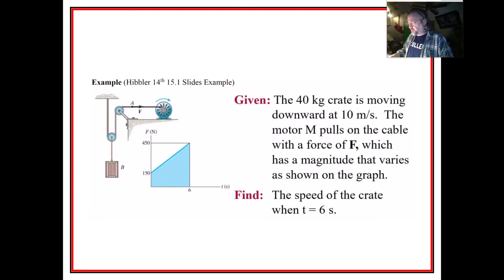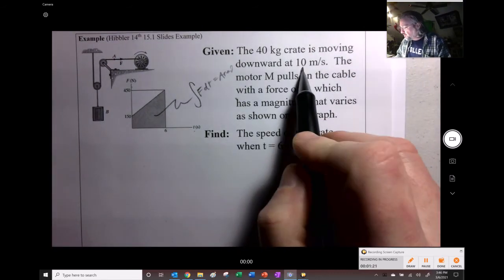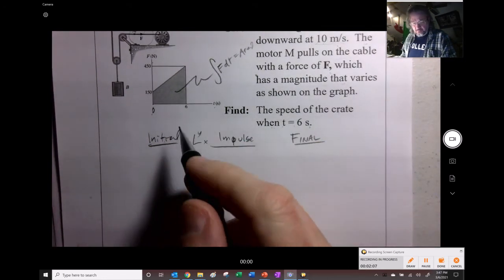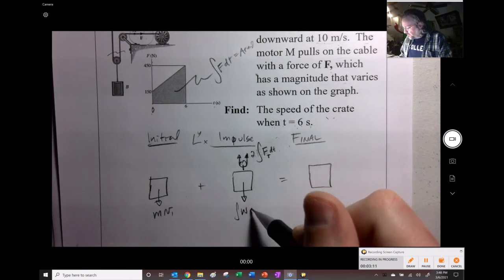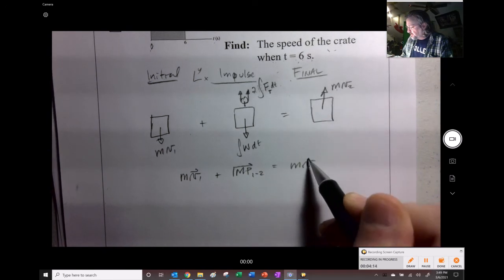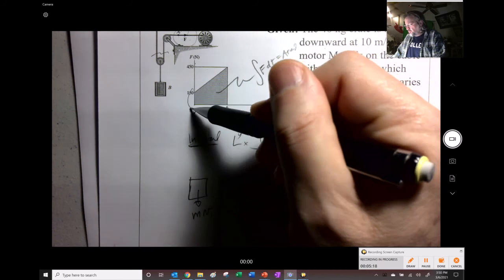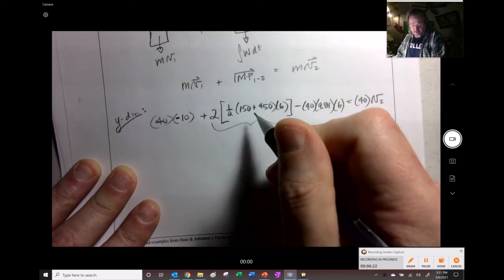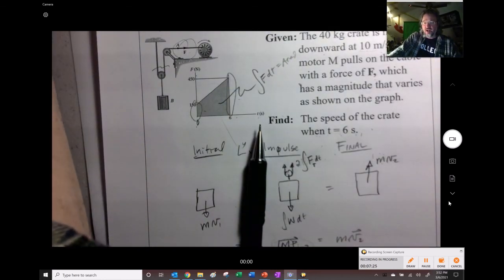Dynamics: Particle Kinetics, Impulse-Momentum (ES211 Class 10 Example 3)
Please also consider checking out videos for my book(s), The Engineering Dynamics Course Companion, in this playlist

Textbook used:  Hibbeler, Engineering Mechanics: Statics & Dynamics, Pearson Higher Education, 14th Edition, 2016.